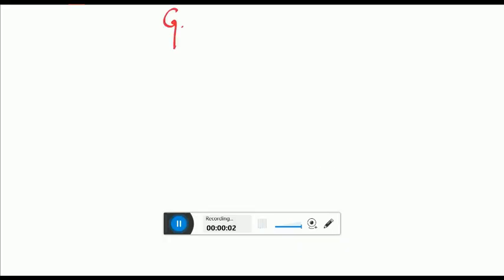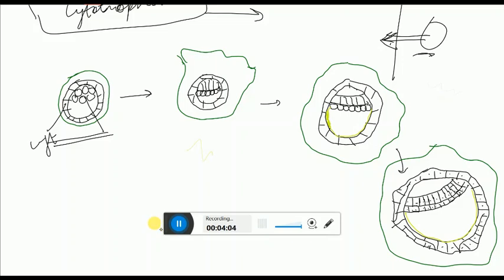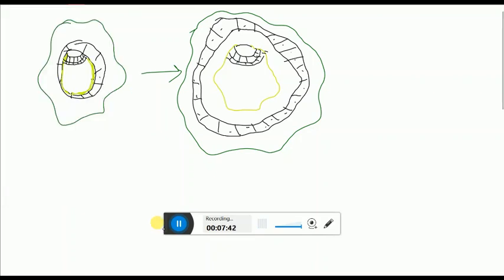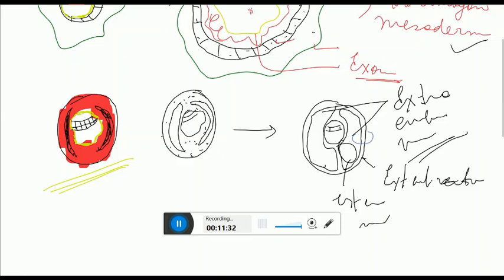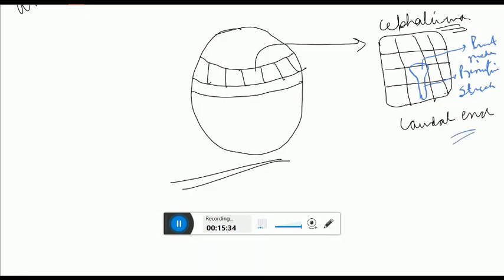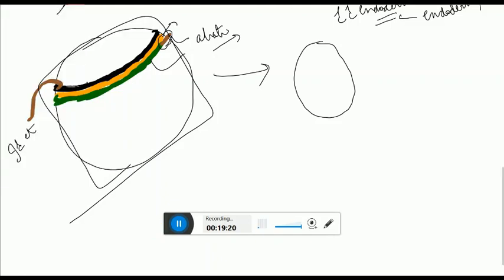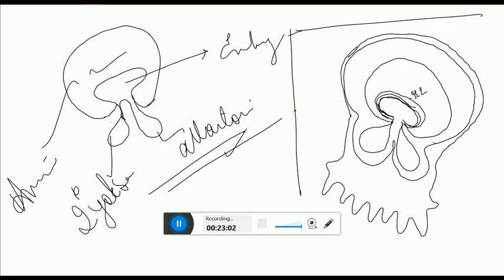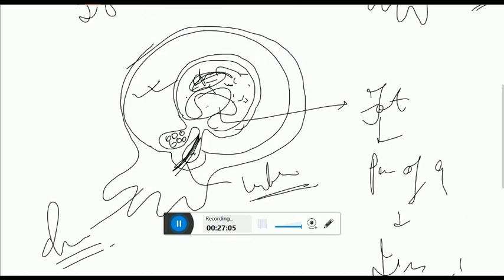Gastrulation || NEET || Class 12th Reproduction in Human Beings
This is an exclusive lecture on Gastrulation. Gastrulation is a phase early in the embryonic development of most animals, during which the single-layered blastula is reorganized into a multilayered structure known as the gastrula. Before gastrulation, the embryo is a continuous epithelial sheet of cells; by the end of gastrulation, the embryo has begun differentiation to establish distinct cell lineages, set up the basic axes of the body (e.g. dorsal-ventral, anterior-posterior), and internalized one or more cell types including the prospective gut.